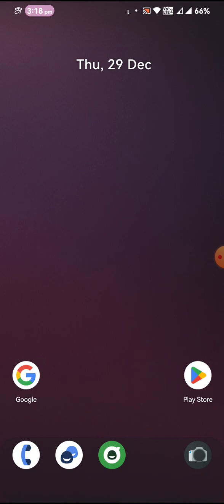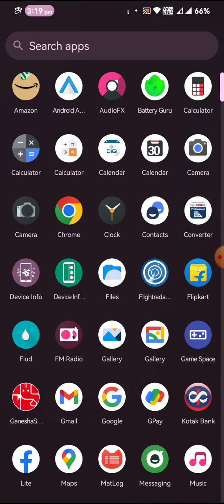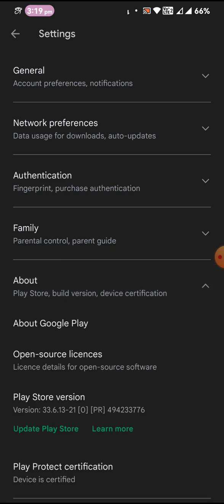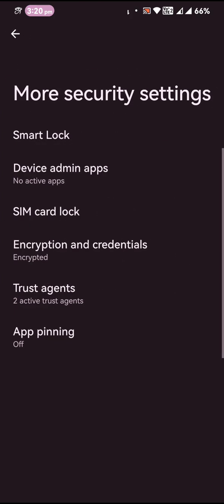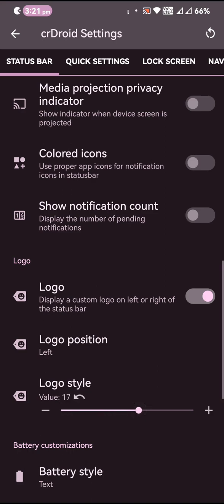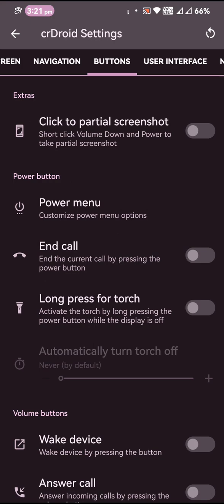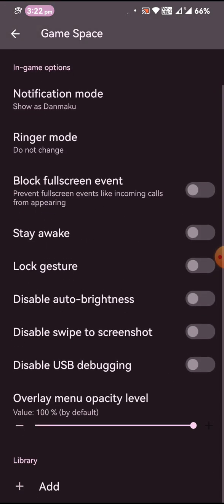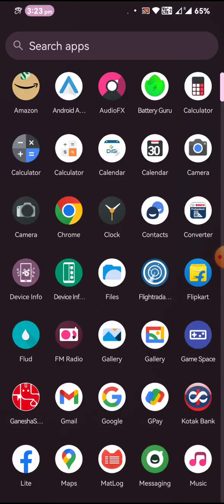CrDroid V9.0 | OFFICIAL | Android 13 | Poco M3 & Redmi 9T (Chime/Juice)